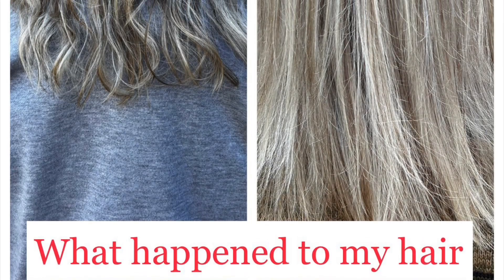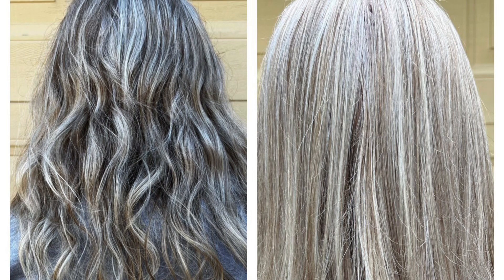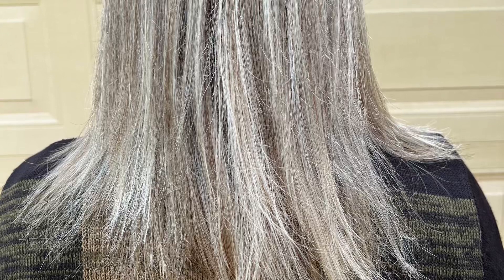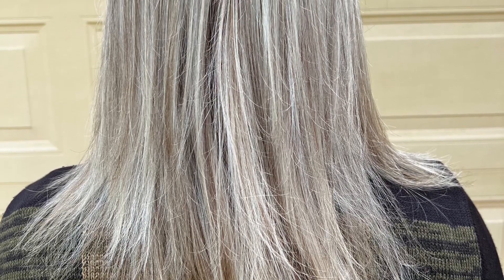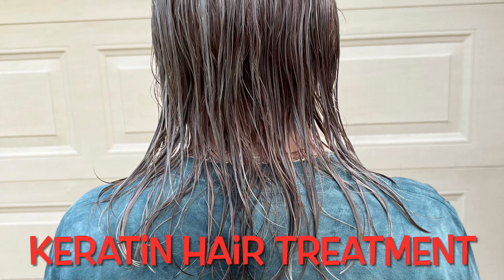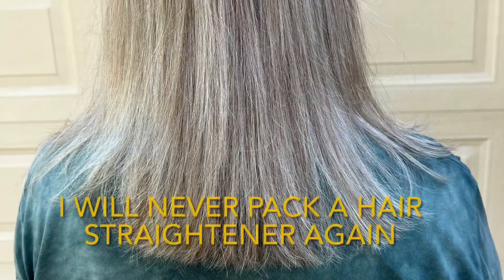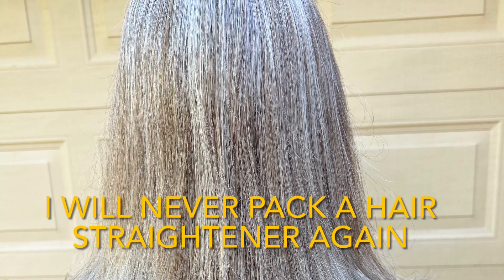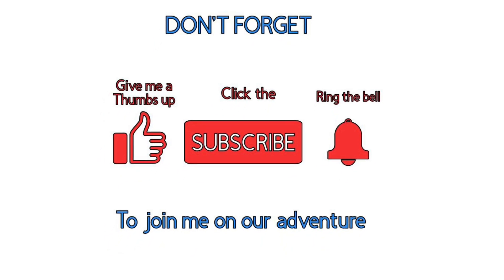What happened to my hair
Perfectly straight hair without a hair straightener. Never pack that hair straightener again.